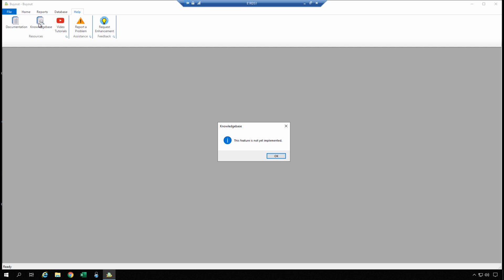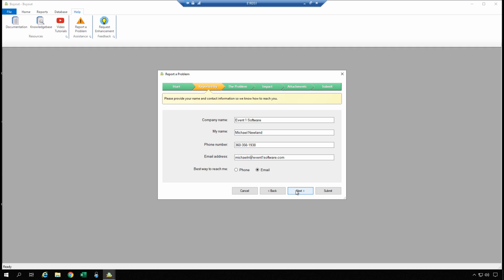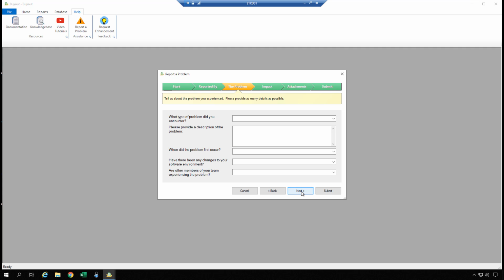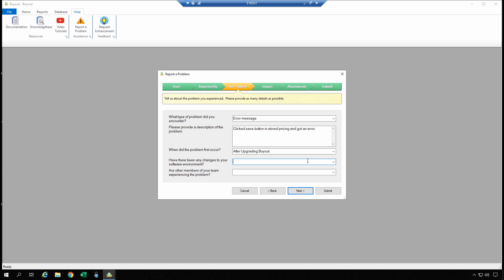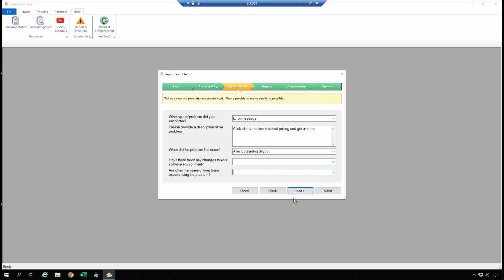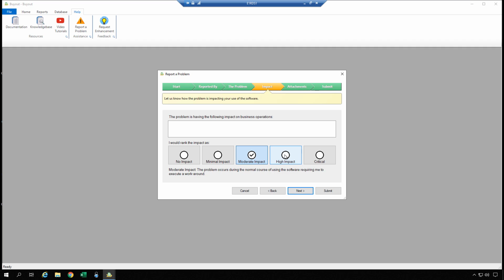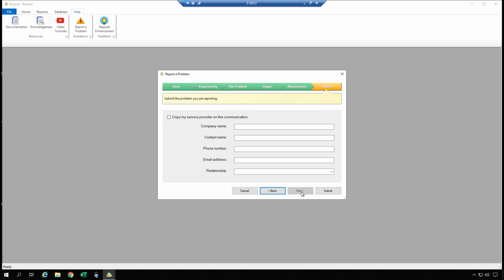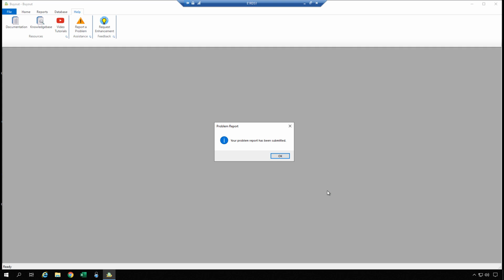Getting Help and Providing Feedback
This video covers how to report a problem, ask a question, or submit an enhancement request.